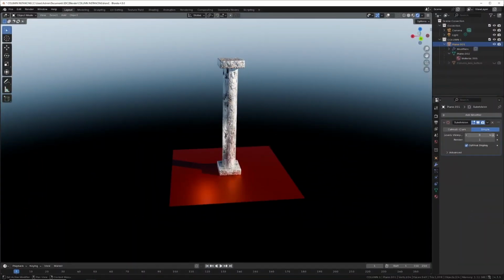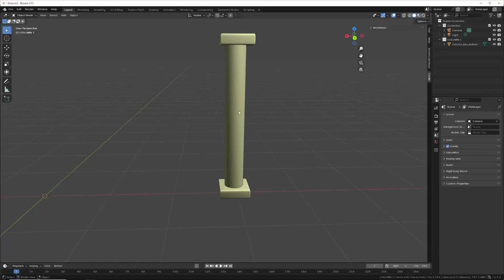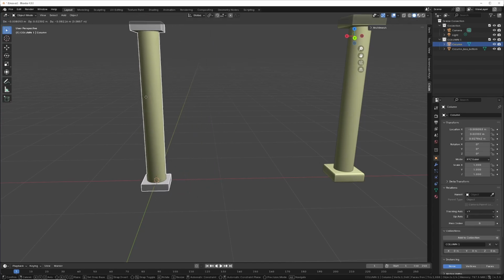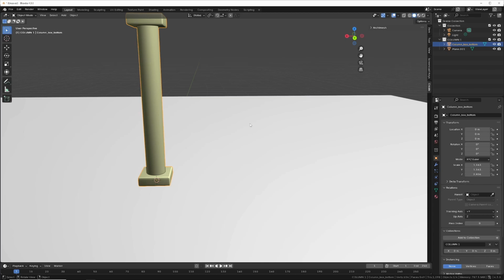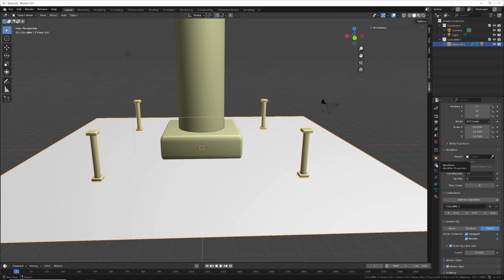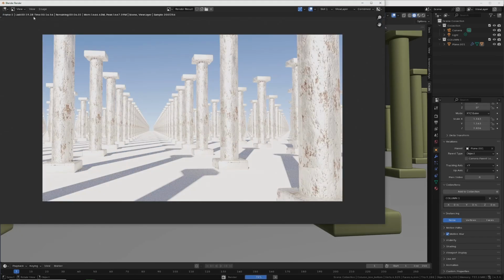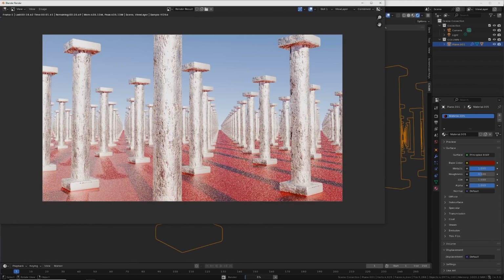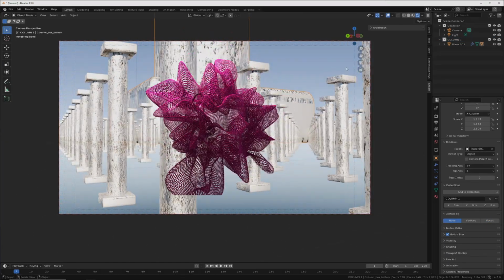Tutorial: Use instancing to create unlimited copies of any object in Blender Faster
Boost your Blender renders: Use instancing to create unlimited copies of any object or collection faster and save time when rendering in Blender.